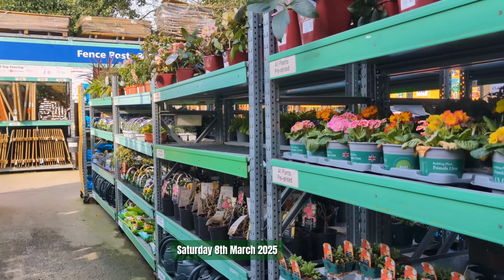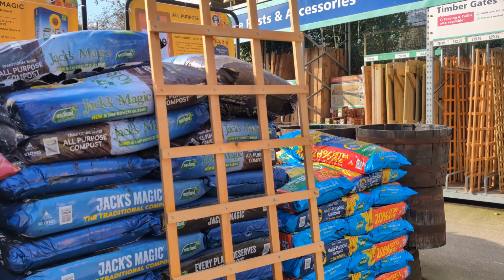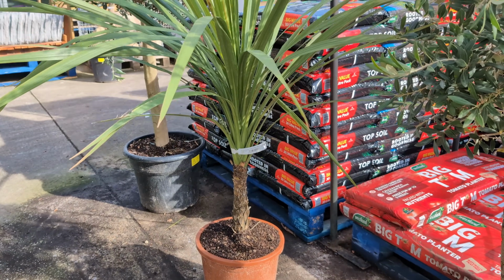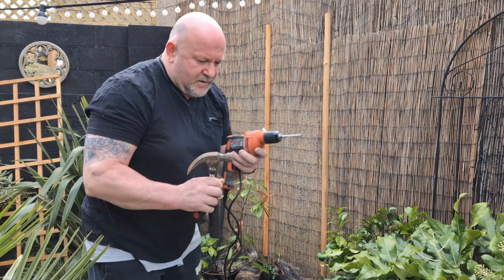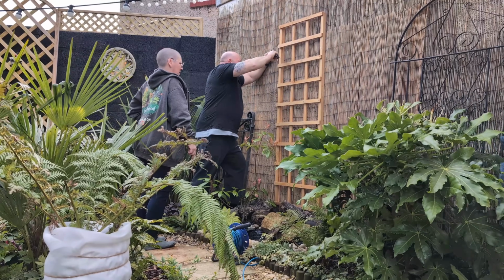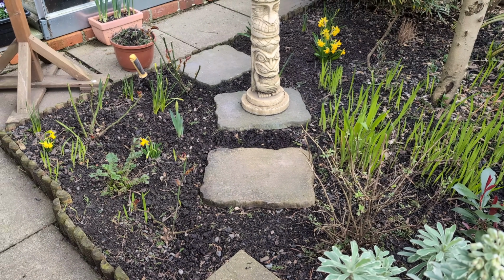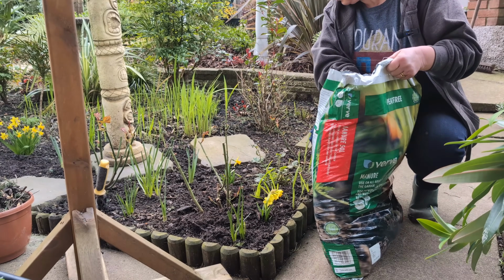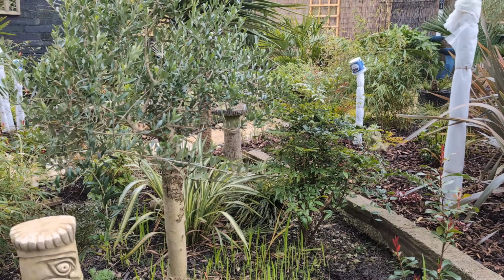97. March Plants At B&M & Garden Project For Two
March has seen excellent weather so far here in Neath, South Wales, with plenty of sunny days.

With a weekend off from work, Tony and I visited B&M Garden Centre to see what's on offer and decided to complete a long awaited garden project that took the two of us.

I also wanted to look at the centre beds and prepare the Roses ready for the season ahead.

There's plenty of growth now, with the slightly warmer temperatures, and I'm looking forward to the coming months in the garden.